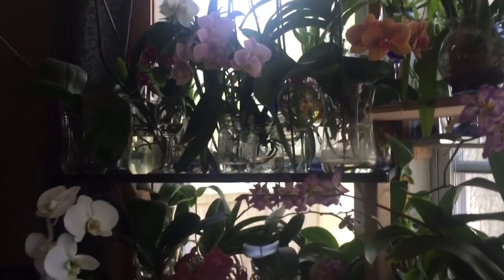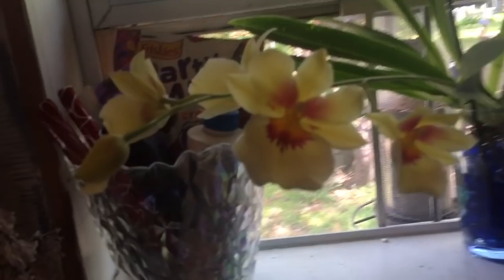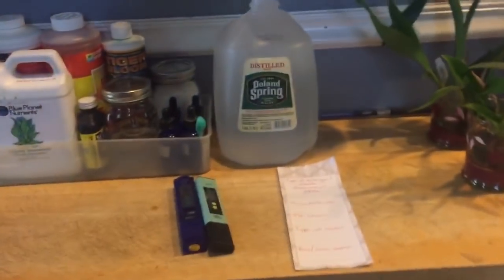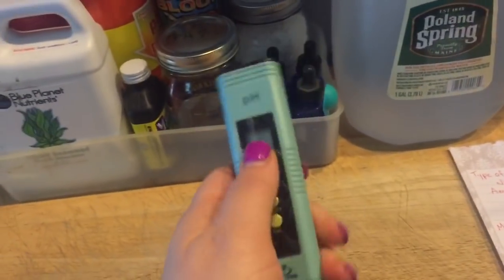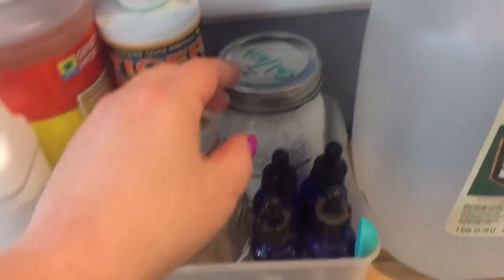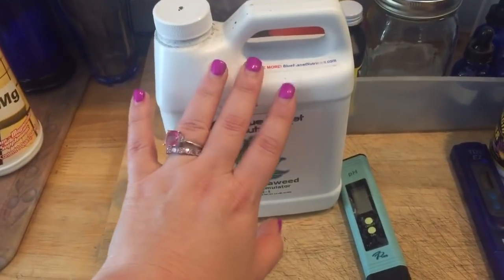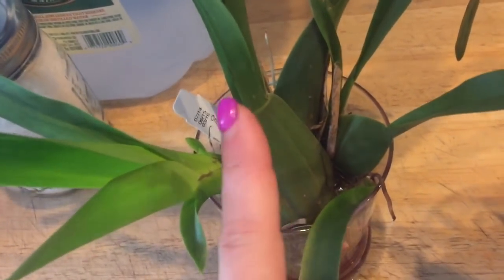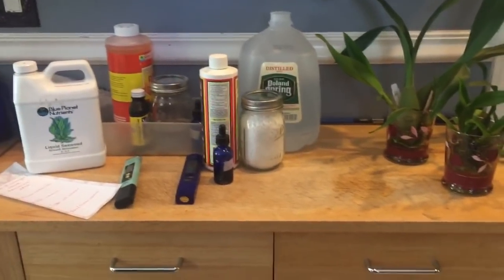Fertilizing Orchids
Your environment and growing method plays a large part so put some thought in to that before deciding on what products you will use.
The type of water you use also plays a role (tap, distilled, rain, RO, etc)
The PH level will decide what nutrients you are making available to your plants.
The type of nitrogen you choose will affect your roots and your plants ability to absorb it.
Make sure the mix you choose also has micro nutrients.
Consider adding a kelp/seaweed supplement to give them a boost of hormones during the “growing season”